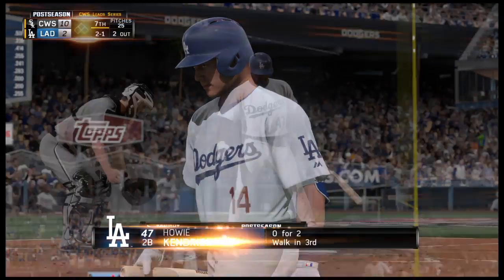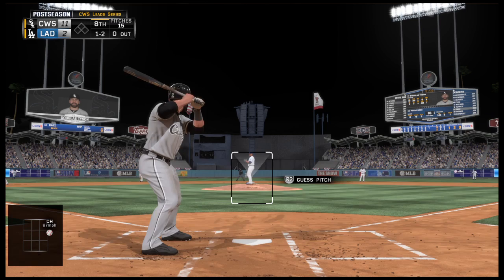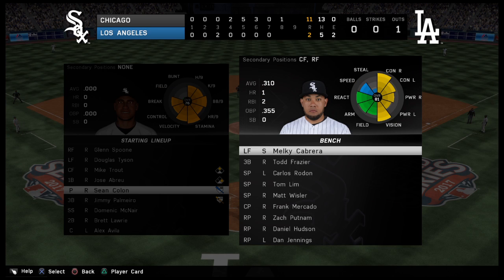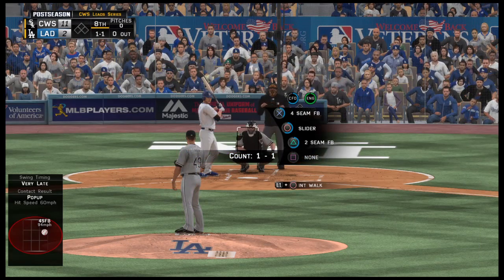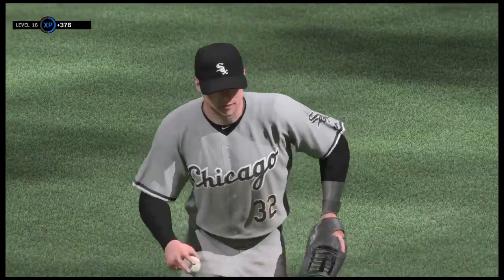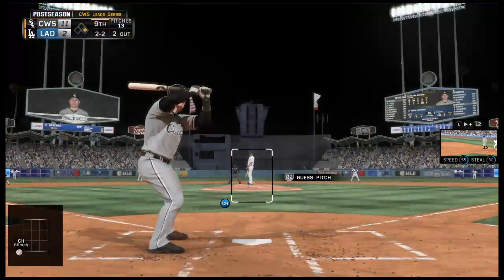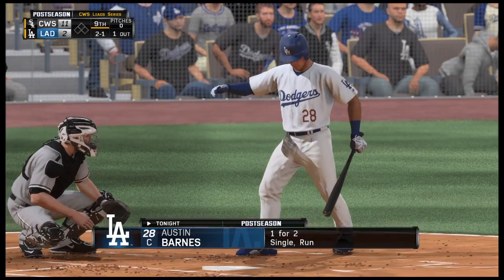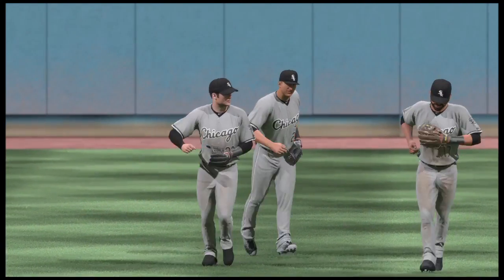MLB® The Show™ 2017 world series Game 2 White Sox @ Dodgers